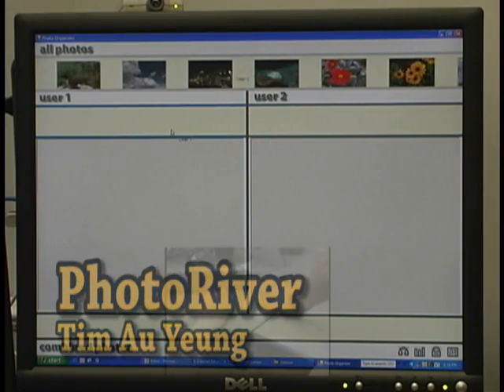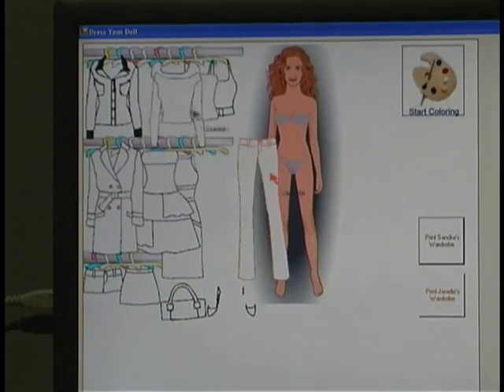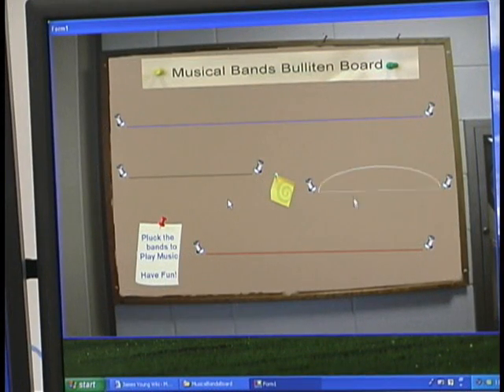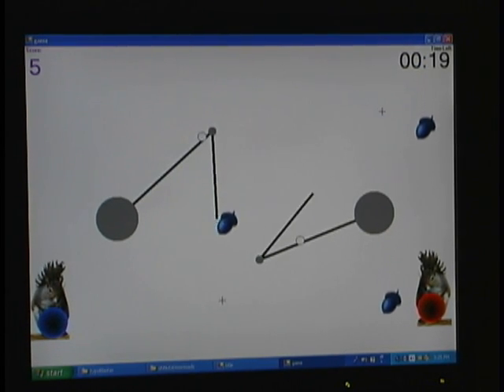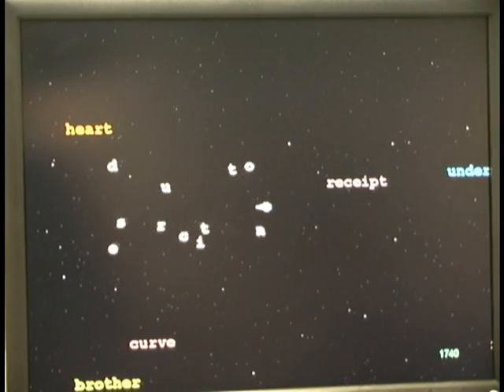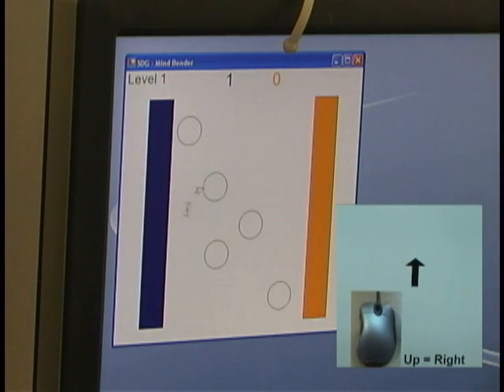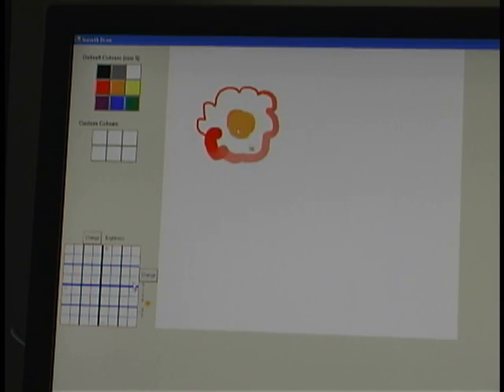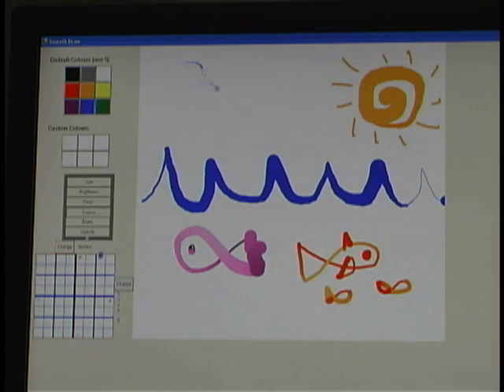SDG Toolkit in Action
This video shows the result of an undergradute class using the multi mice and keyboard toolkit that I developed for my Masters thesis.  Very creative projects!